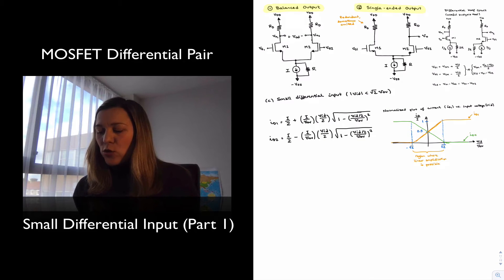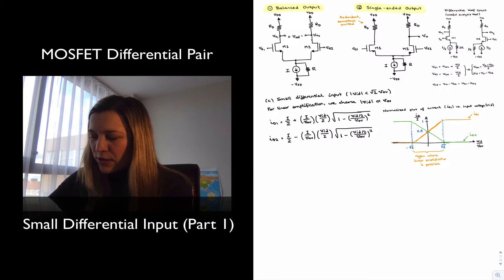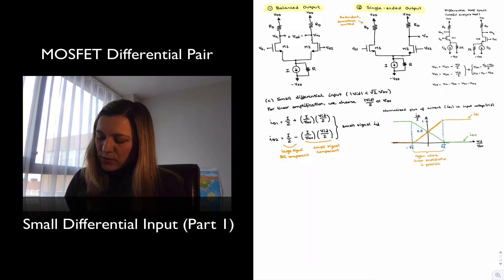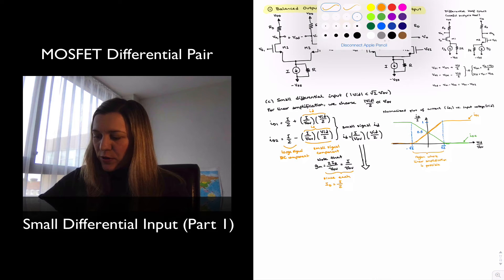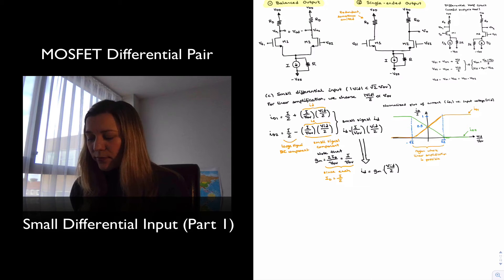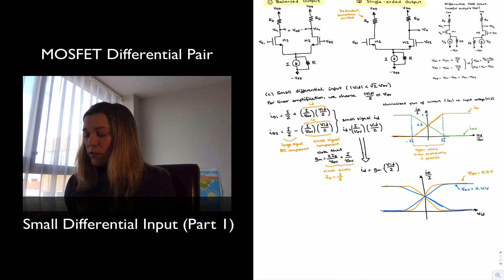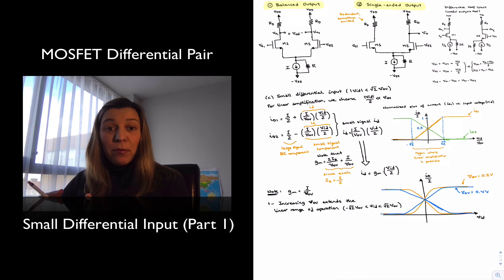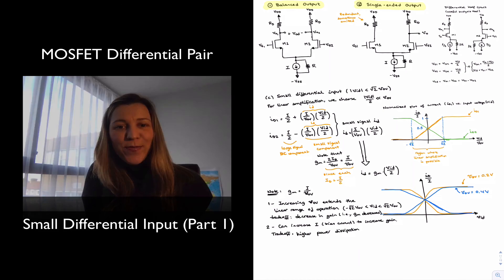MOSFET Diff Amp with Small Input Signal (Part I)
MOSFET Differential Pair under a small input signal. Effect of overdrive voltage on input voltage range and linear operation.